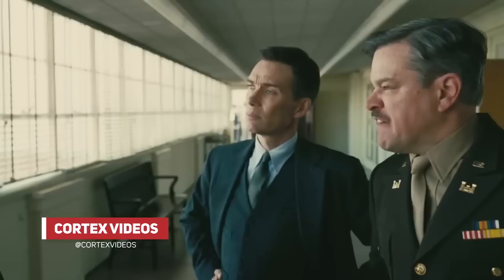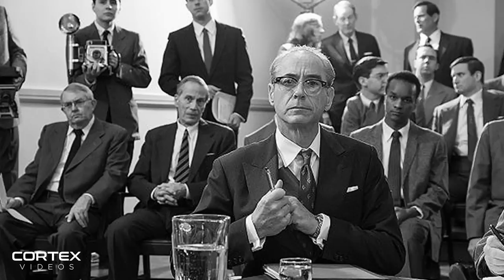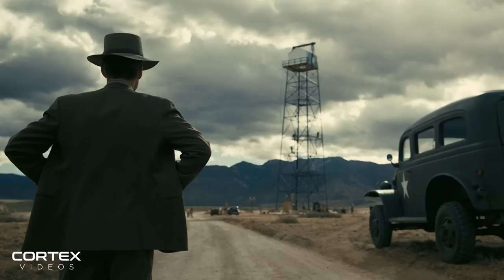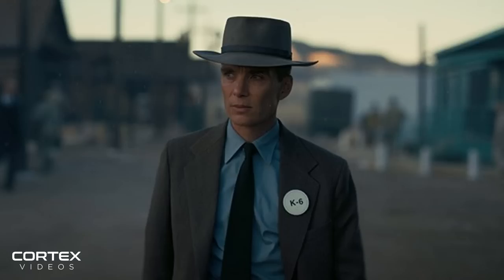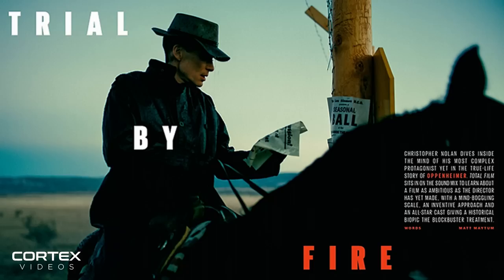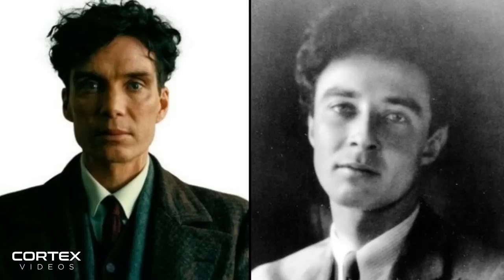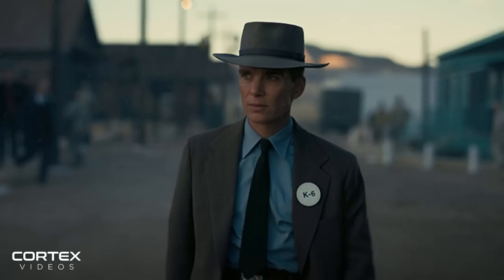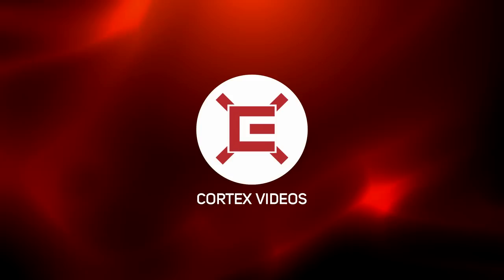OPPENHEIMER - Christopher Nolan Interview & New Images From Total Film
Christopher Nolan's Oppenheimer interview and new images from Total Film. The Oppenheimer trailer and footage has been great so far, but Total Film has now revealed a new look at Christopher Nolan's new World War 2 film. The new photos and interview with Christopher Nolan and Cillian Murphy give us some new information surrounding the film, a biopic on the real-life story of J. Robert Oppenheimer. In this video, I breakdown the new Oppenheimer movie images and details, giving you my reaction to all the reveals from the exclusive Total Film article. What is your reaction to the new images and interview from Oppenheimer?

Oppenheimer is an upcoming American biographical film written and directed by Christopher Nolan. It is based on American Prometheus, a biography of J. Robert Oppenheimer written by Kai Bird and Martin J. Sherwin. The film is a co-production between Syncopy Inc. and Atlas Entertainment; Nolan produced the film alongside Emma Thomas and Charles Roven. Cillian Murphy leads an ensemble cast as Oppenheimer, the theoretical physicist who is among those credited with being the "father of the atomic bomb" for his role in the Manhattan Project—the World War II undertaking that developed the first nuclear weapons.

Timestamps:
0:00 Intro
1:10 Oppenheimer Total Film Cover Photos And New Images
2:19 Oppenheimer Revealed To Have Time Jumps
3:53 Oppenheimer: The Black And White Scenes Explained
5:31 Christopher Nolan On Runtime And Cillian Murphy's Performance
7:41 Cillian Murphy, Emily Blunt And Josh Hartnett On Oppenheimer
10:48 How The Nuke In Oppenheimer Was Recreated Without CGI
13:33 Christopher Nolan On Oppenheimer's Visions And Real Sets
15:25 Christopher Nolan On The Importance Of Oppenheimer